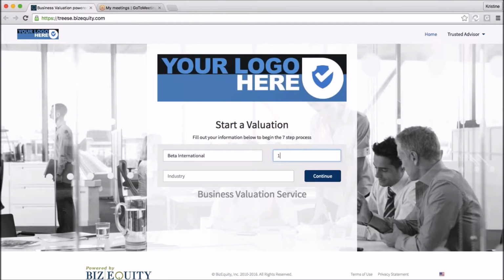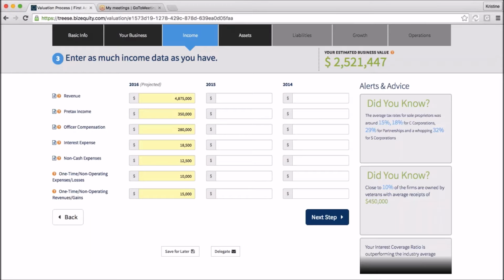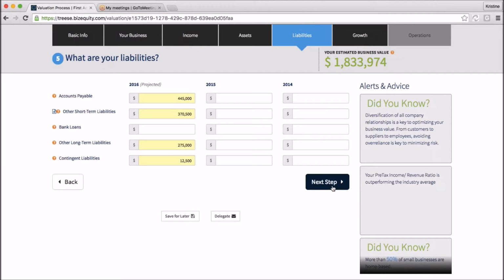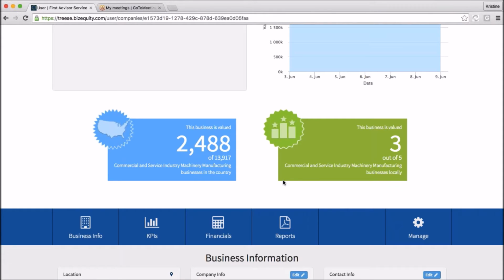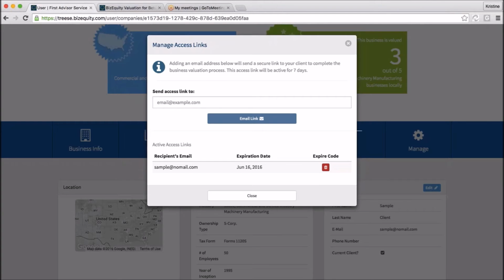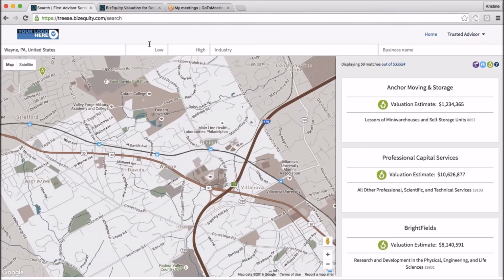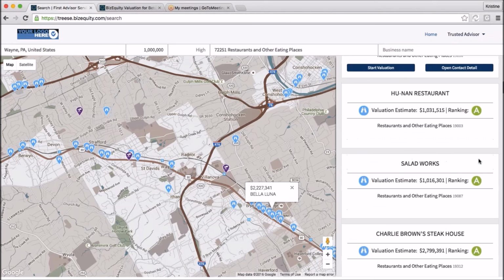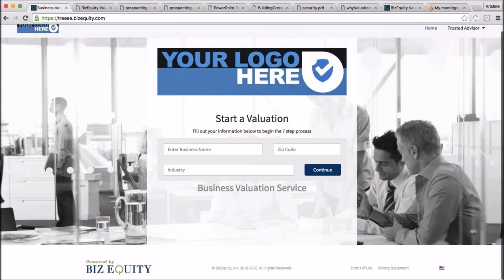BizEquity Best Practice Webinar June 9th 2016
The BizEquity Success Team discusses best practices when using the  Advisor Office platform.